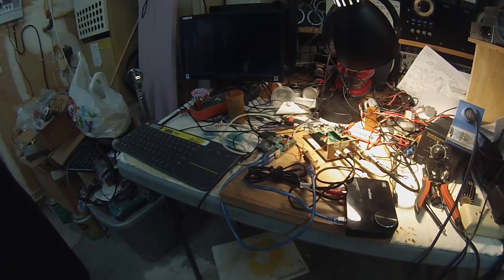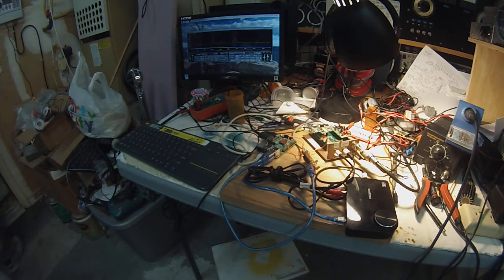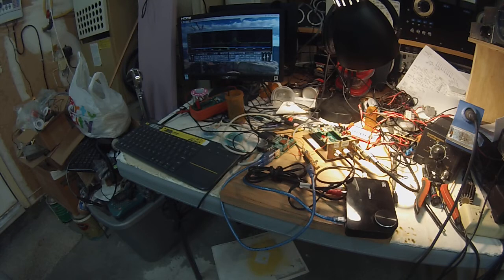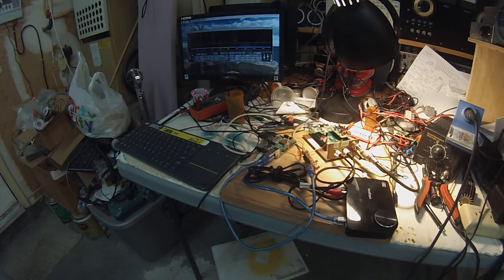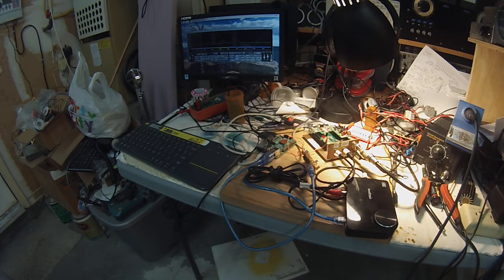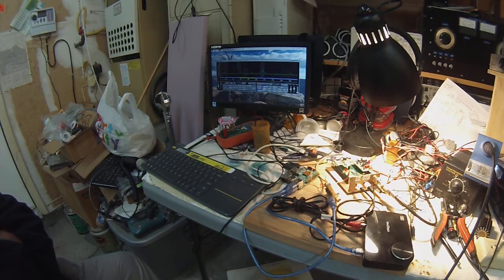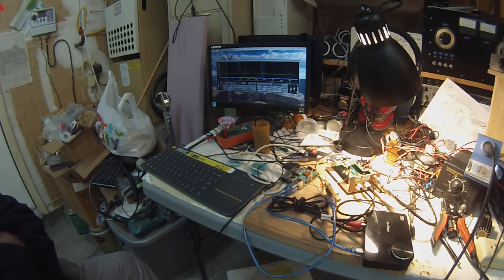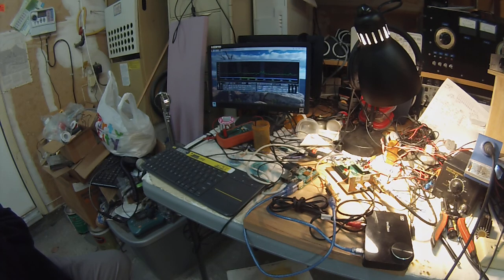Left Coast Vintage Collins SSB Net 10-11-2019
Using my Soft Rock V6.3, the Raspberry Pi 3, Quisk SDR Software and a Creative Labs Sound Card.

You hear some reports about the fires in California.